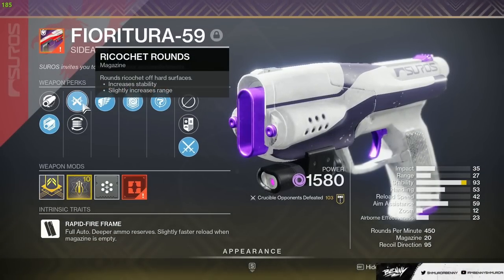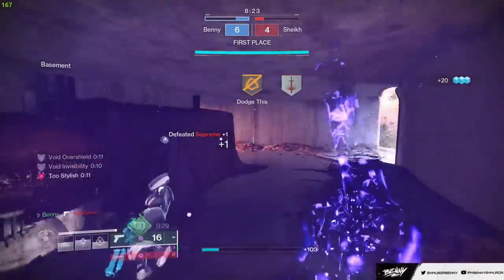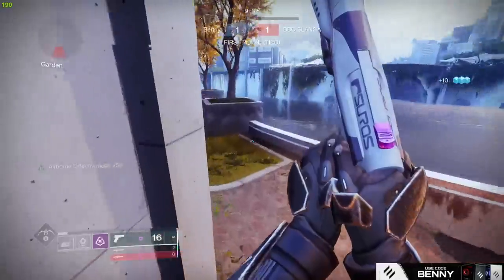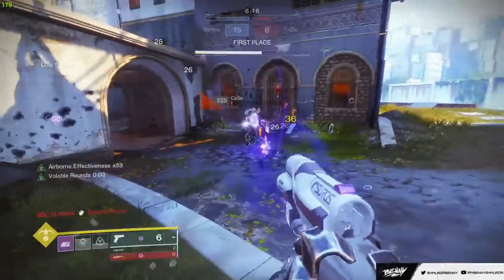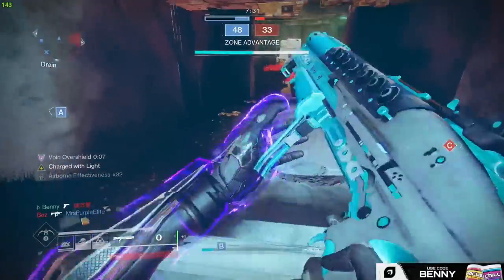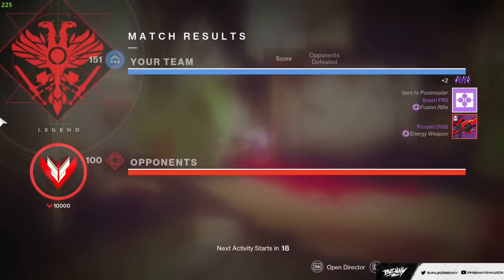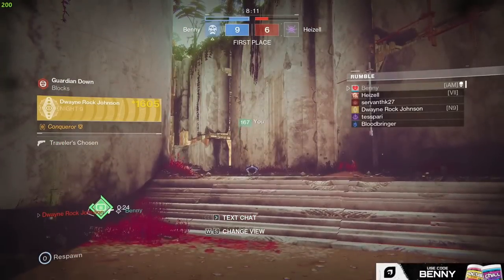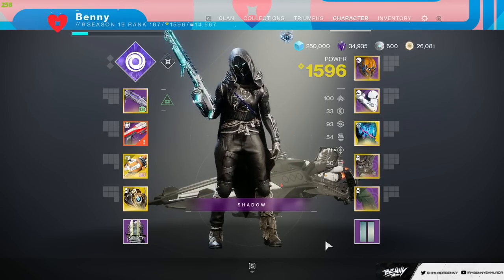Gyrfalcon is STILL Broken With THIS Build..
I Finally Tried using Gyrfalcon since it received a rework and I was actually very impressed by well this worked out, Repulsor Brace synergises and fits into this build perfectly!
Montage: (0:00)
Intro: (1:10)
Exodus Blue: (2:31)
Midtown: (5:32)
Endless Vale 6v6: (8:09)
Endless Vale Rumble: (11:49)
Outro: (14:59)